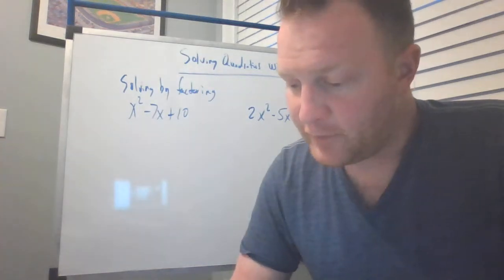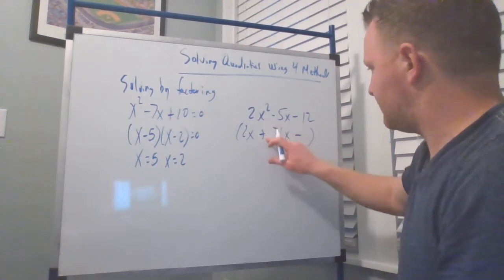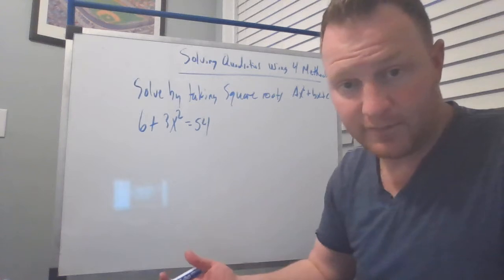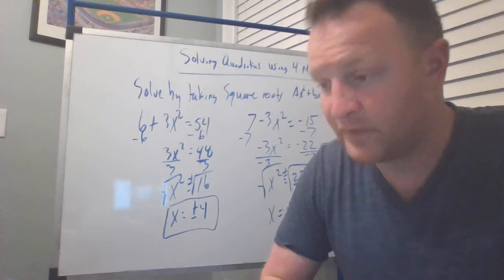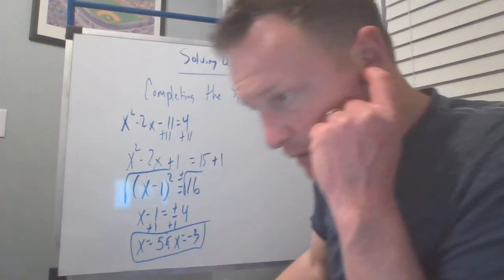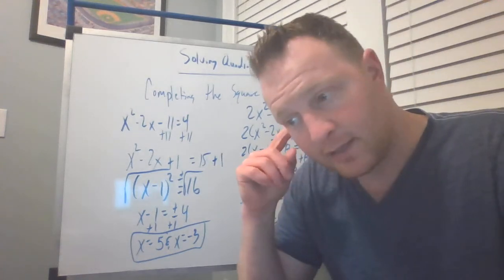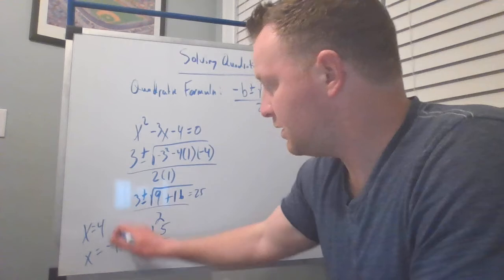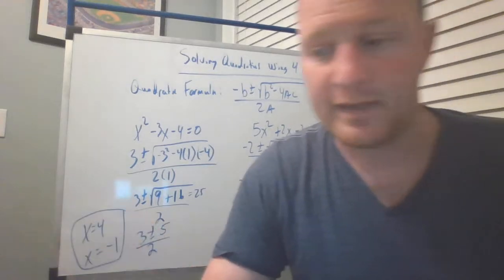Weber's Class - 4 Methods to solve Quadratics